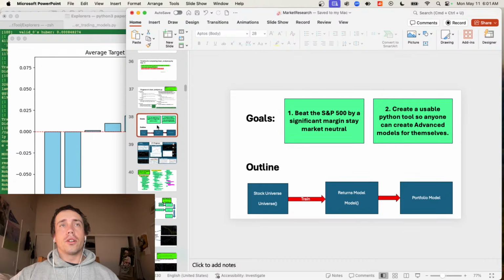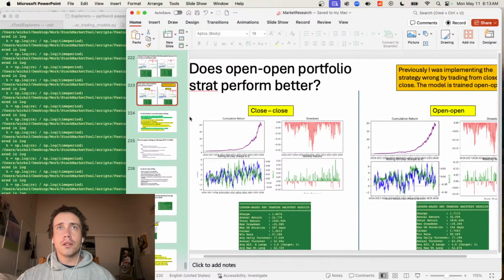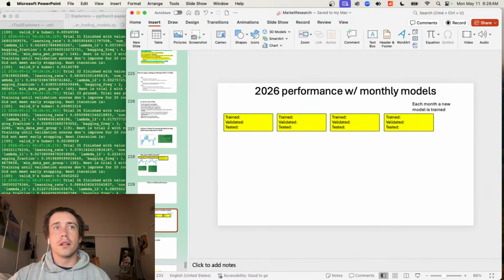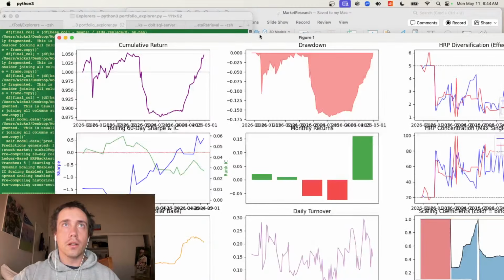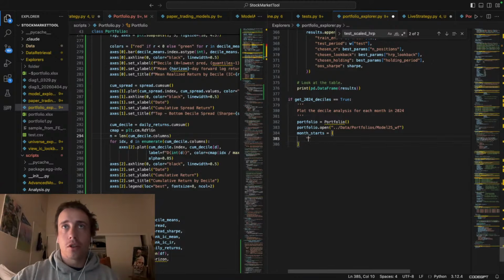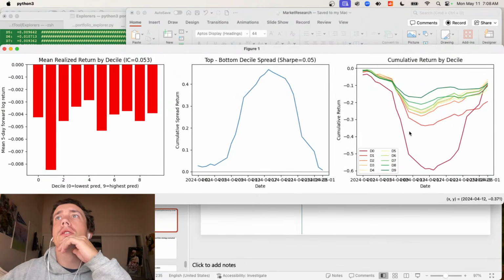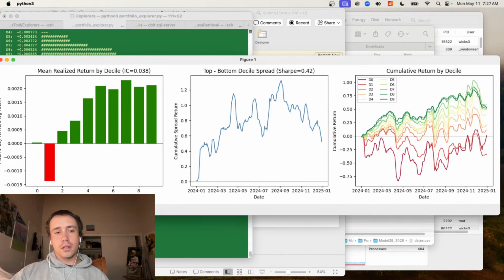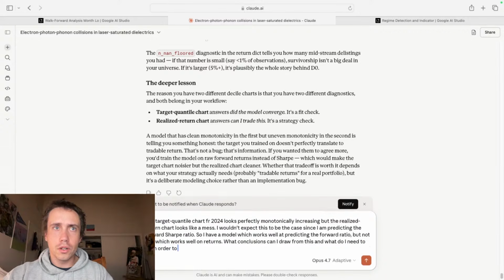Live: Advanced Stock Market Model in Python | Late-night Model Exploration| 5/11/2026